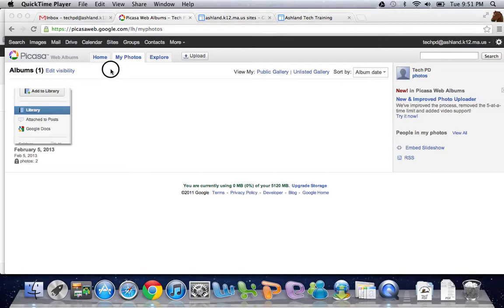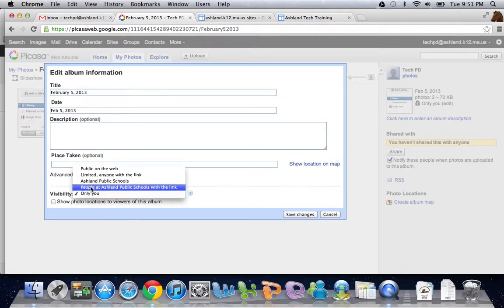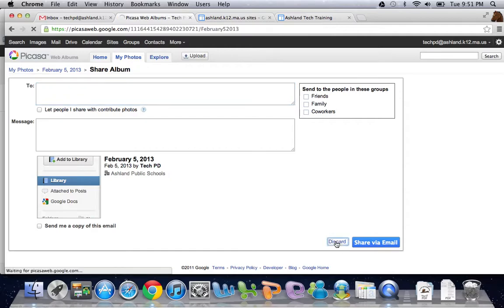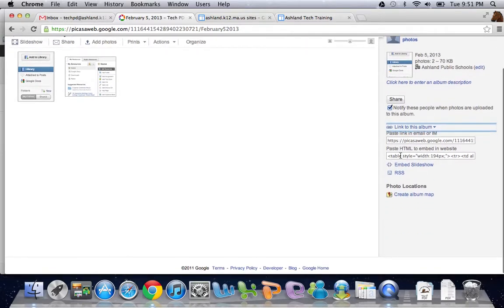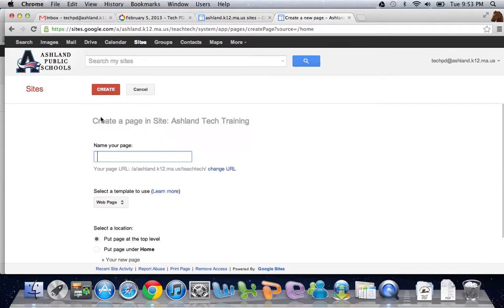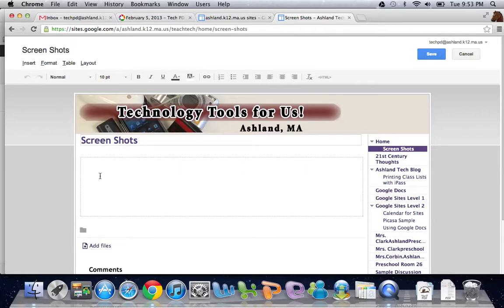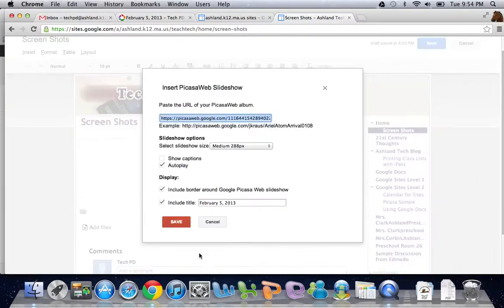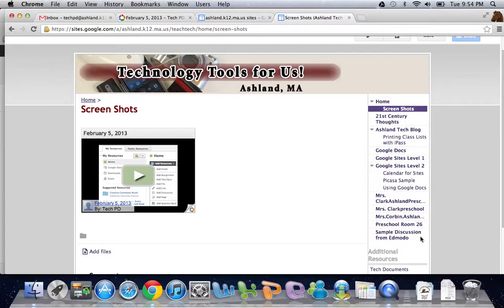Share your Picasa Web Albums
Use the Picasa photo service within your Google account to upload and share photos across the Internet. In this tutorial see how to share and how to embed slideshows into your Google Site.